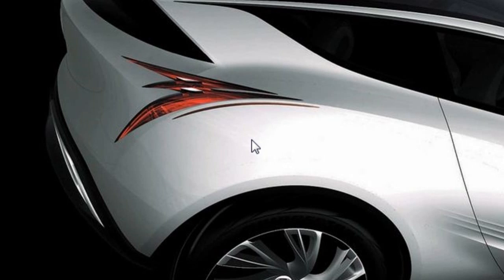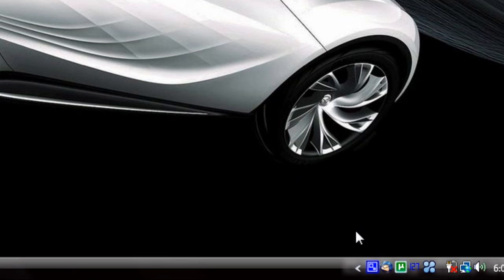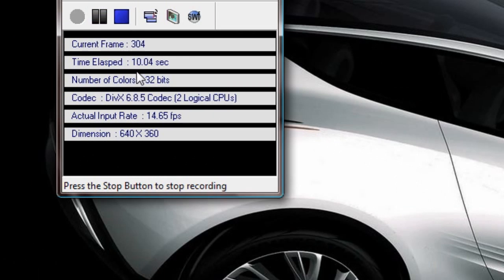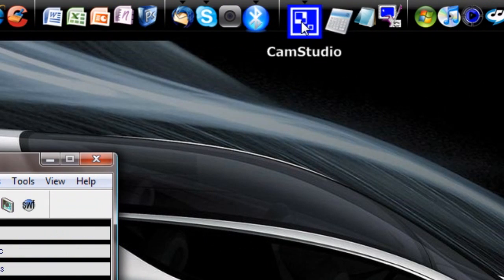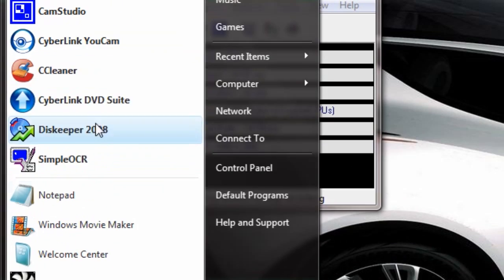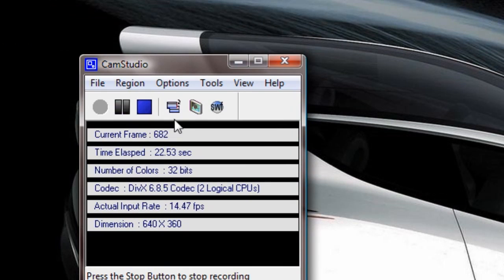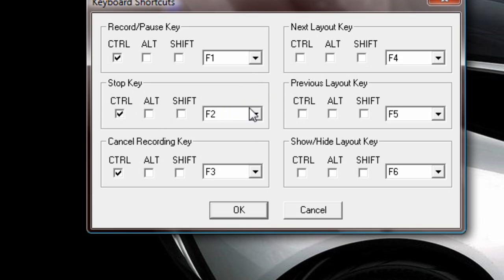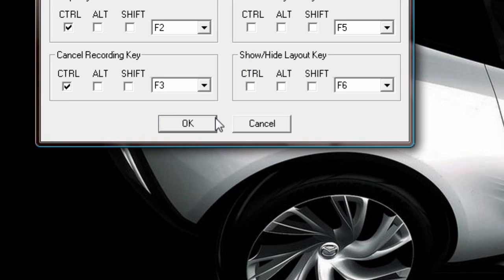HD Tutorial: Camstudio Hotkeys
This brief tutorial will show you how to set a keyboard shortcut for a few tasks (such as starting, pausing, and ending a screen recording) in Camstudio.